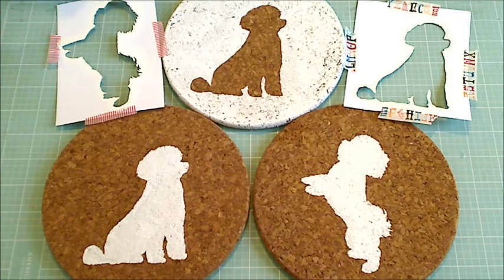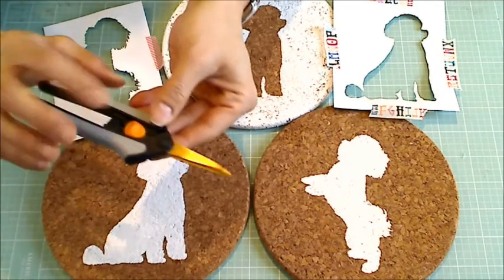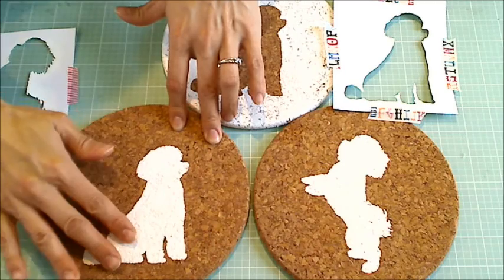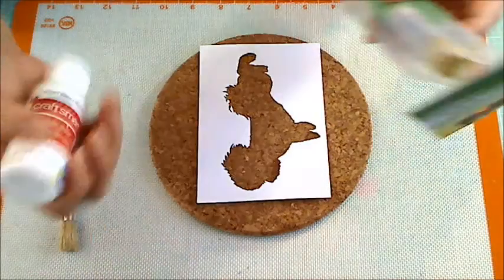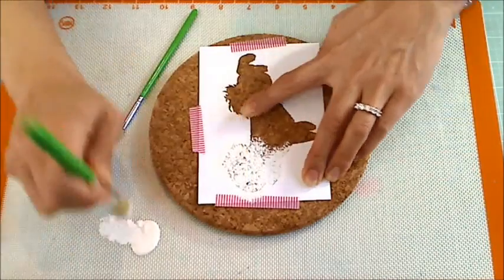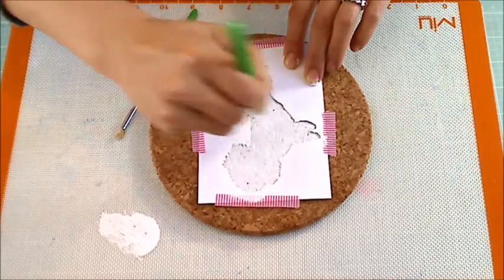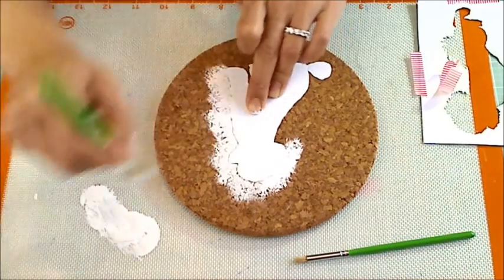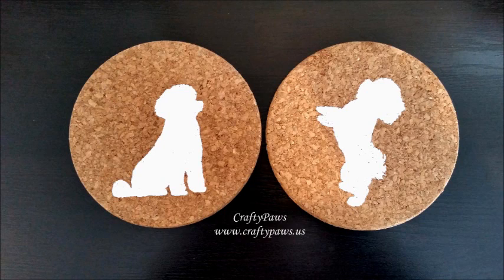DIY Personalized Dog Silhouette Trivets